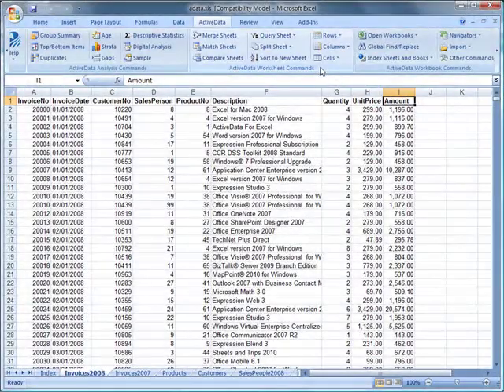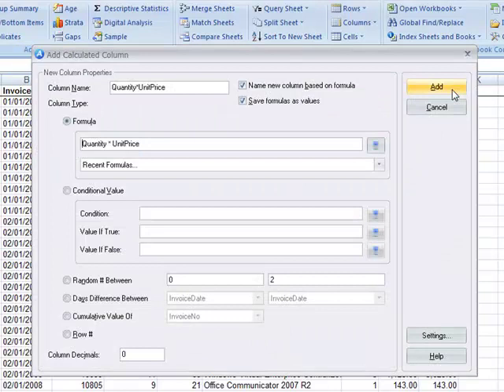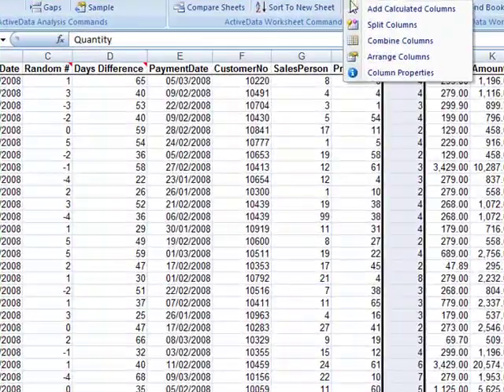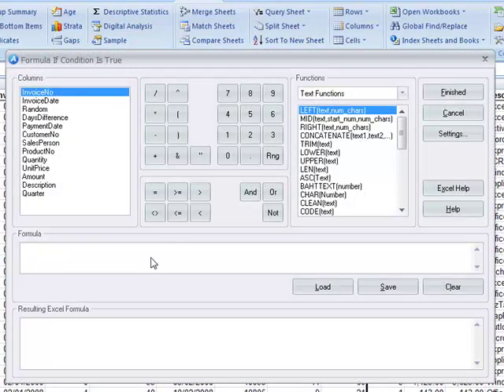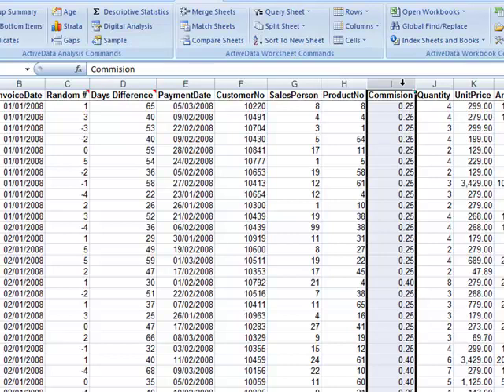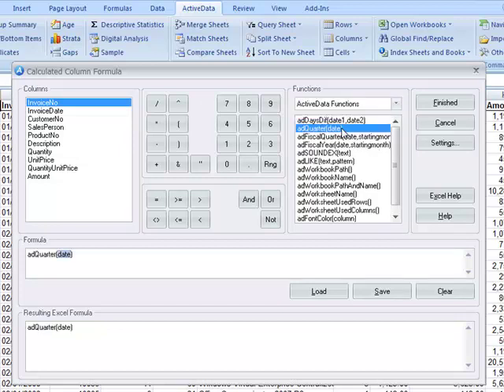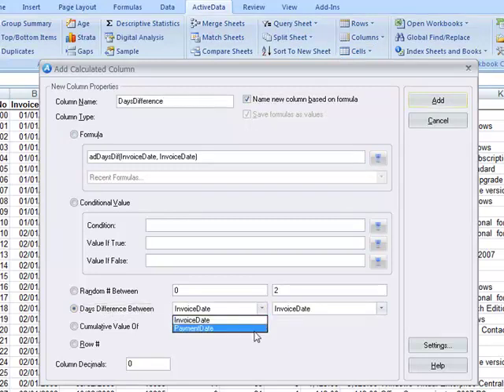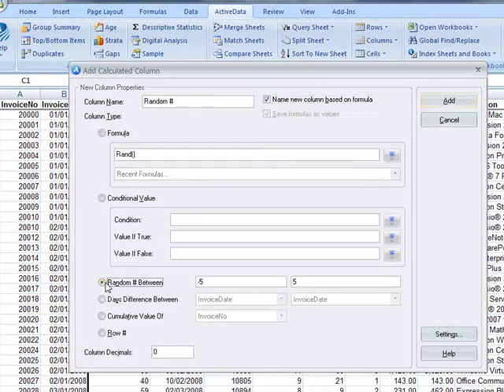How to Learn ADVANCE EXCEL Techniques with Ms excel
Top 10 Advance Excel Techniques
Advance Excel Sikhane Ka Naya Tarika

Apane Bhai Ko Follow Karna :-

CAB TAX Solutions
From - Phaltan Maharashtra (India)CAB TAX Solutions